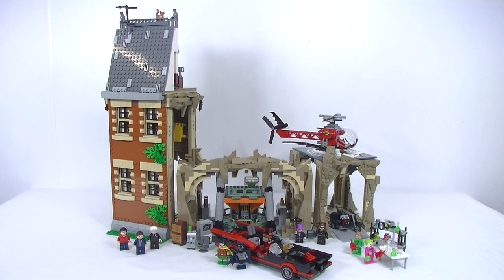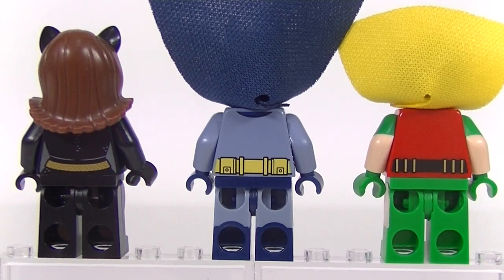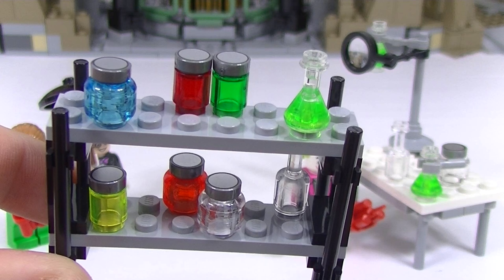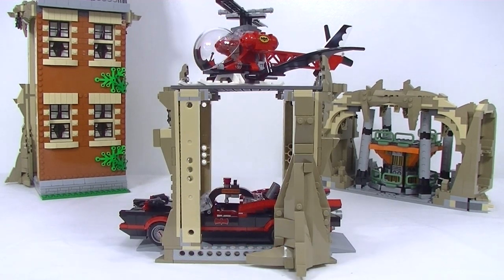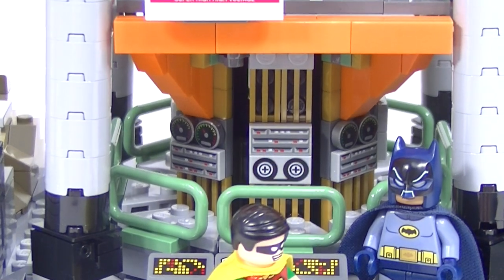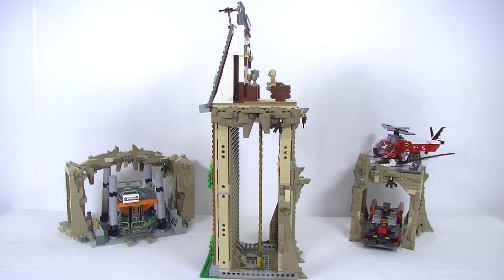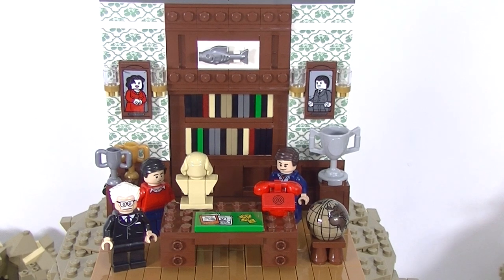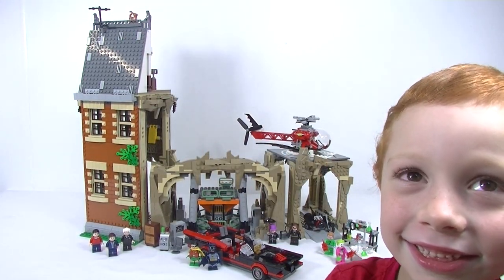Lego DC Classic TV Series Batcave 76052 Review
You saw me build it on the Big Build Live Stream so now let's take a close look and find out what I think of the biggest Batman set ever! Why not checkout more of my video's

Batman Classic TV Series - Batcave 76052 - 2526 pieces, 9 minifigs - 2016.